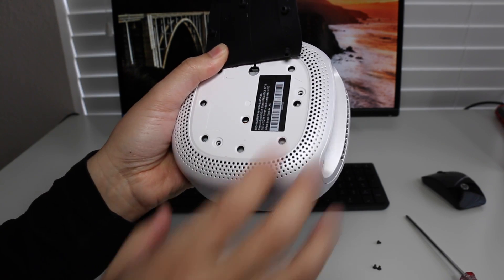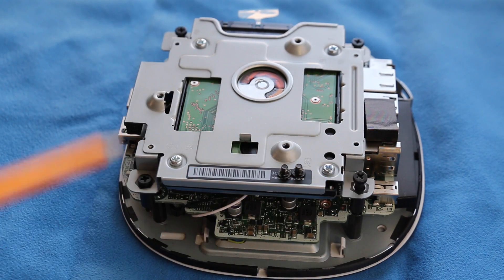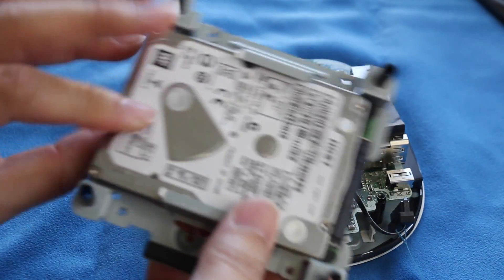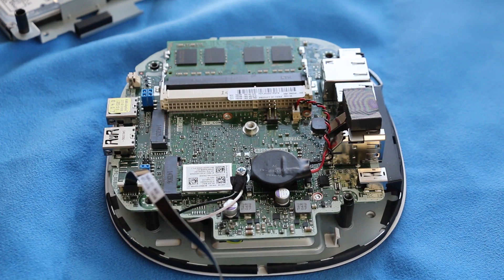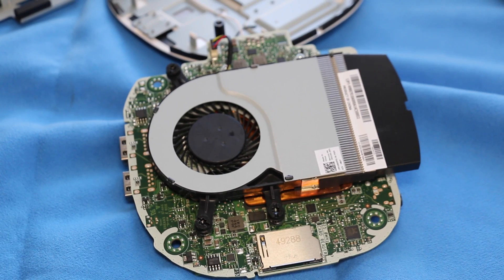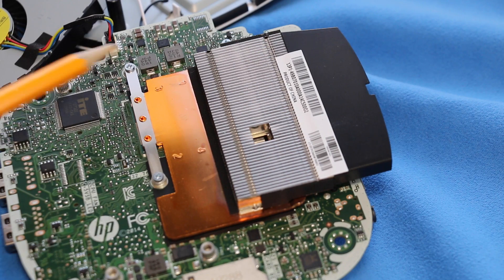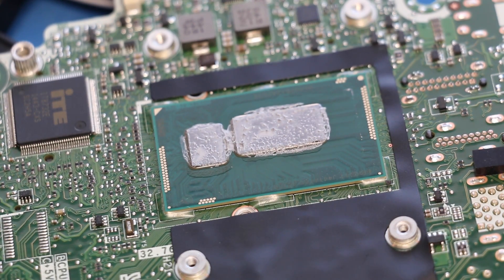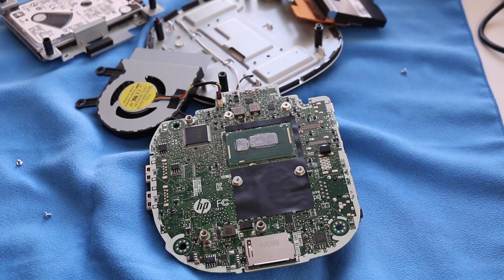HP Pavilion Mini Internal Components Revisted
What's up YouTube, today we are going to revisit the HP Pavilion Mini internal components.

The RAM you will need is PC3-12800.